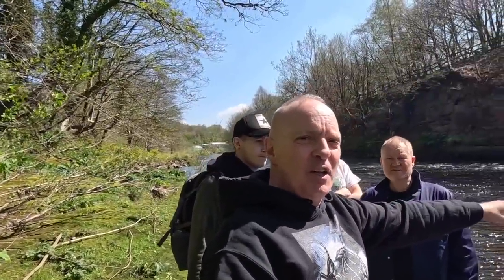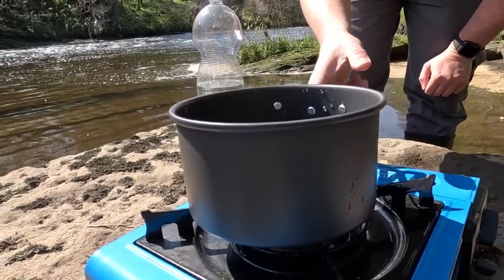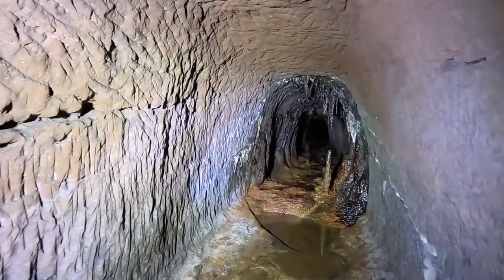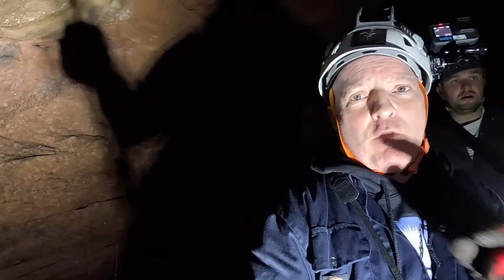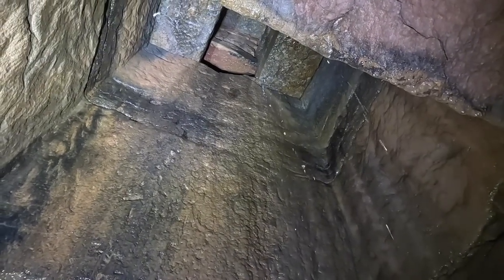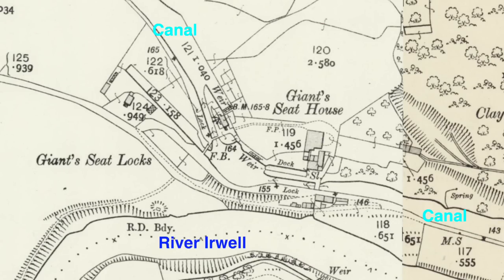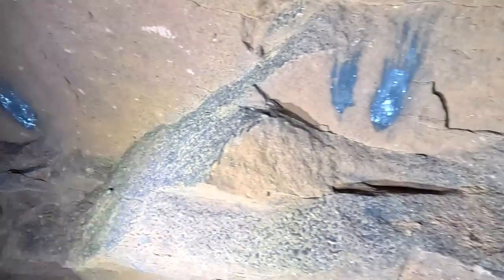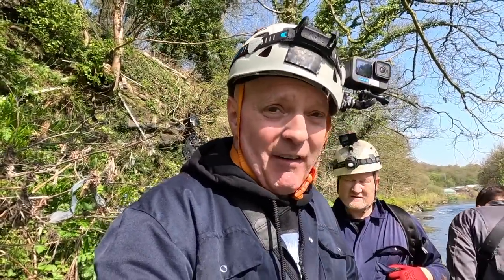We found a mystery tunnel on the banks of the river ?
On the banks of the River Irwell in Manchester Salford we found a mysterious tunnel. Cut into the sandstone it didnt show on any of the old maps. We suspected it had a connection to the industrial past. So we decided to investigate. We strongly suspect this mystery tunnel is an overflow tunnel for the Manchester Bolton and Bury canal that was higher up the bank above alongside the river Irwell.  Indeed there was a rather busy canal lock directly above called Giants seat locks. When we got to the end of the tunnel there was a shaft and indeed we surmised it was infrastructure for the canal. The Manchester Bolton Bury canal was built around 1791 in the canal building years. A prominent investor was Matthew Fletcher who also owned and ran the Wet Earth colliery. This is a wonderful piece of Georgian canal architecture.